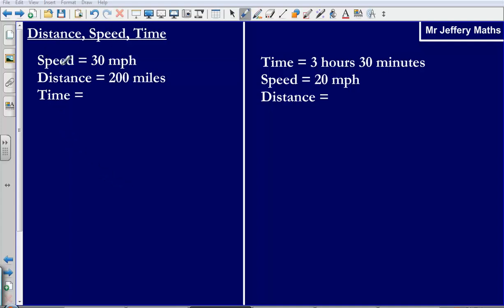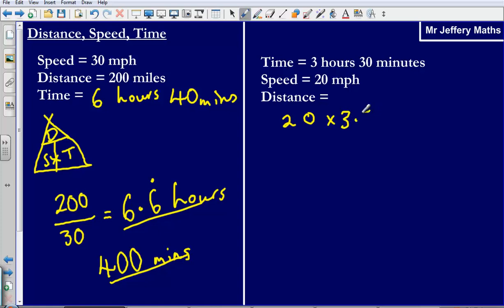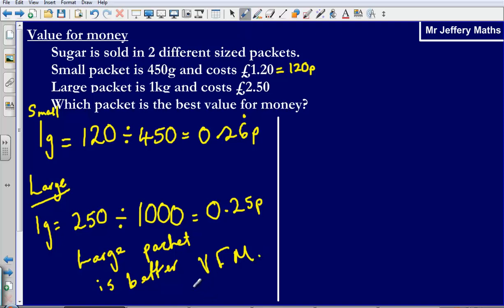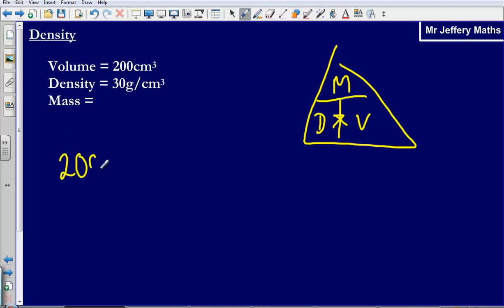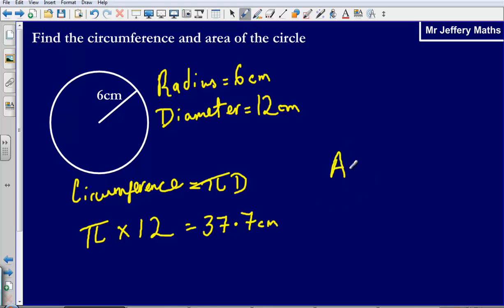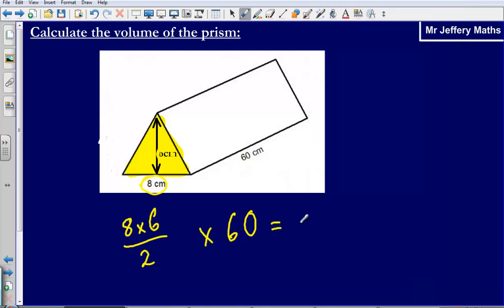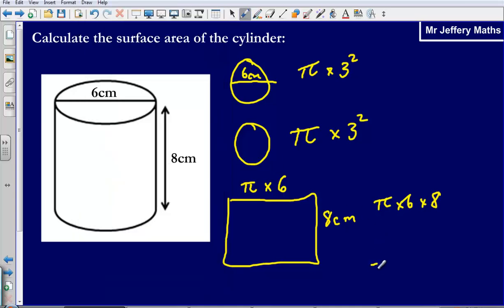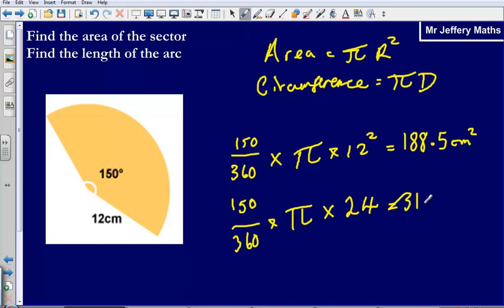Year 10 December Assessment Revision (calc)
Calculator revision for sets 1-3